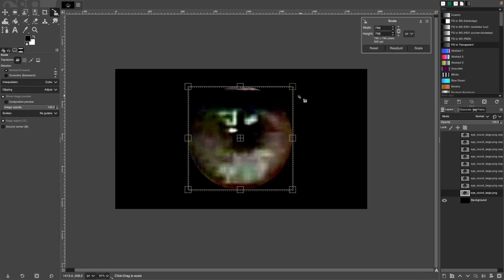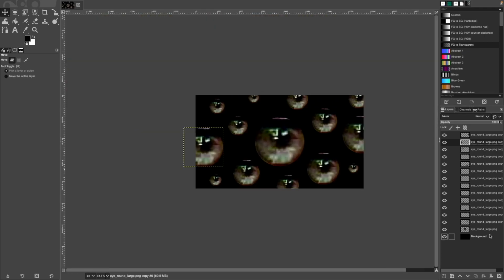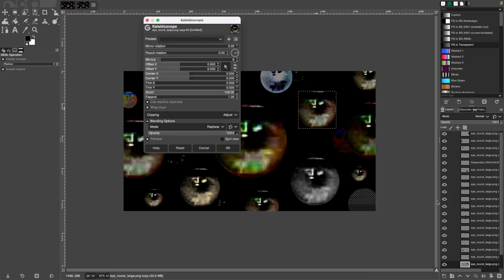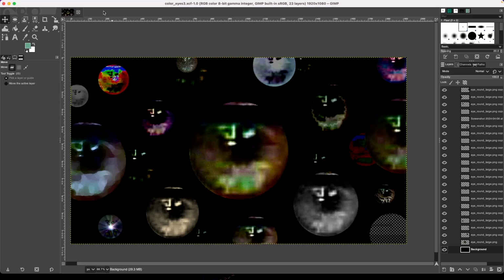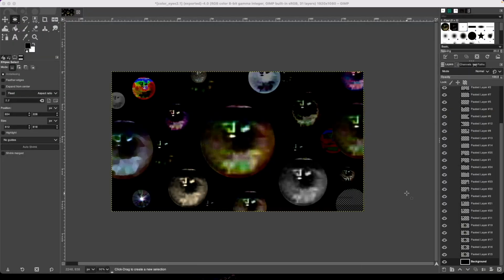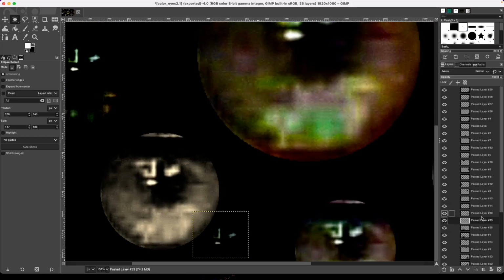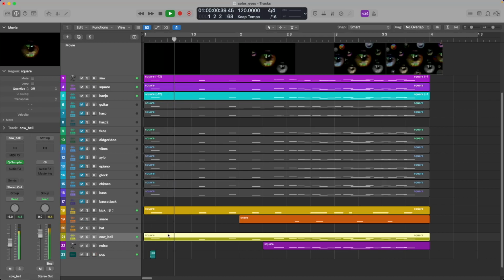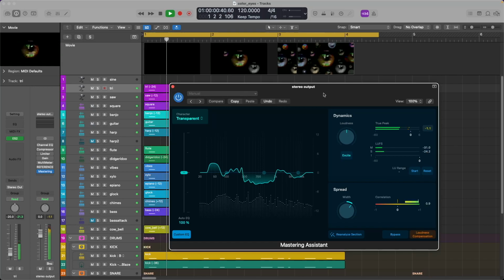I see you watching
arranging then scoring an eyeball gif, for my videos
Oak Tumbles Let's Play Episode 2
This time we make a gif in GIMP, then add sound to it in Logic. I intend to use it as a closing animation for these creation fun time videos. Turned out pretty good!

0:00 making the colorful eyeballs image
11:46 exporting the eyeballs as a gif
22:36 scoring the gif to noteblock sounds
33:10 final result